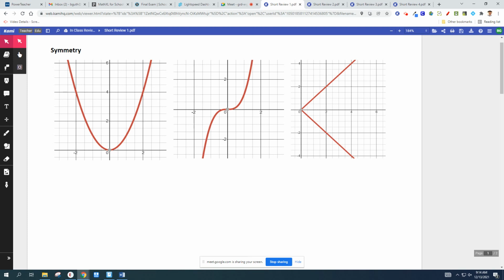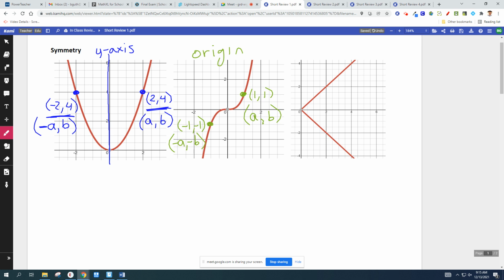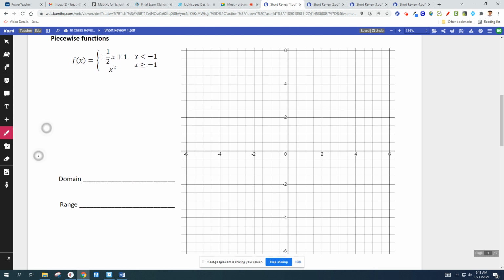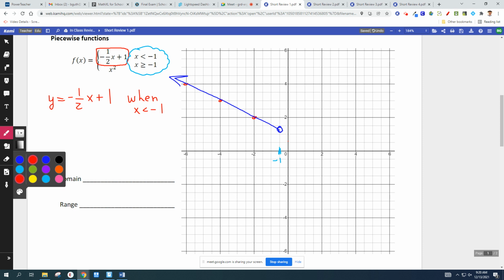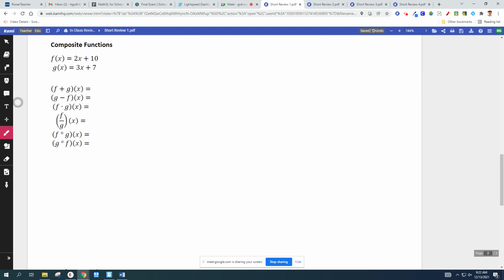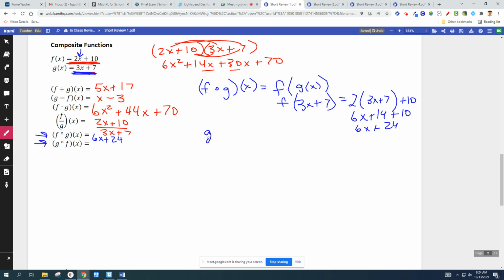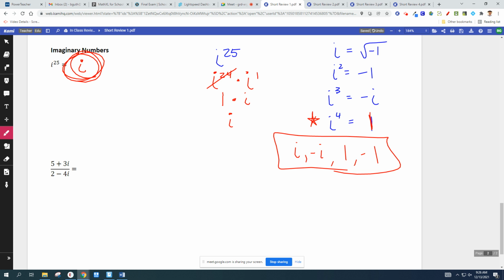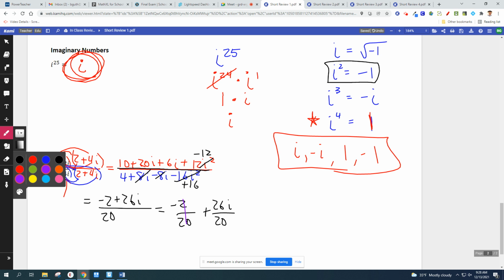CA - Short Review #1